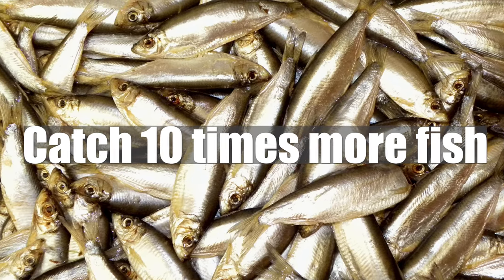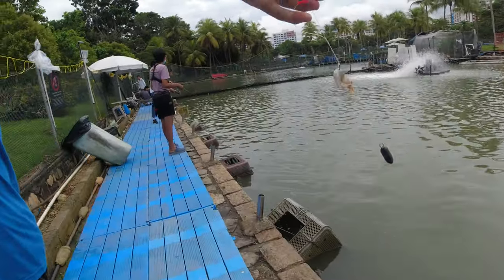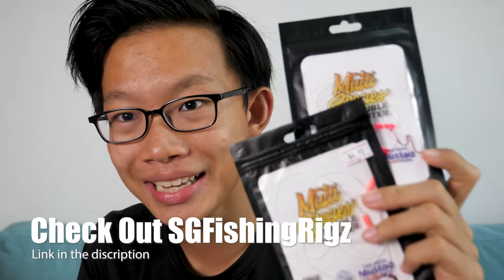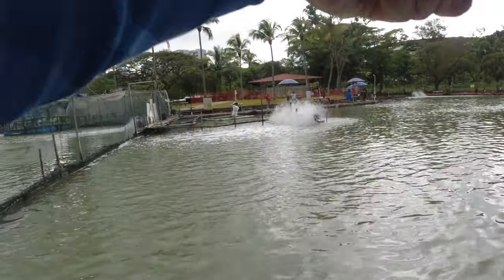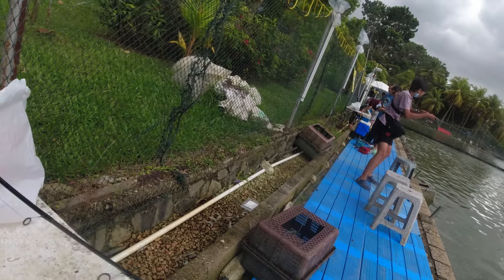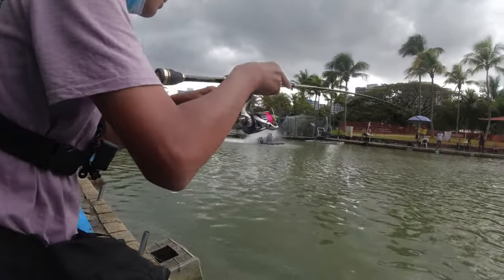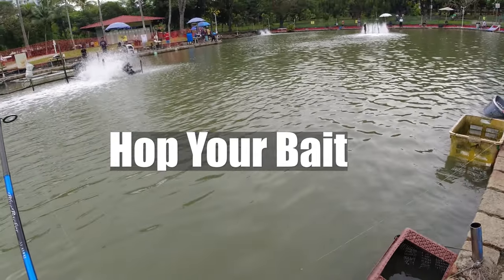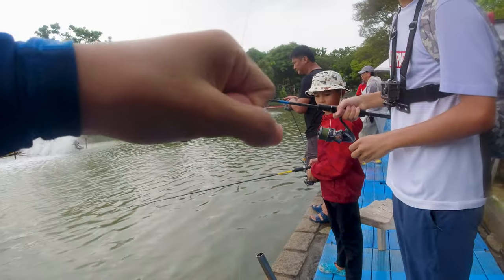Easiest Tips To Be Succsesful At Pond Fishing | Pomfret Fishing at D'best Pond | Pasir Ris Pond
If you wish to try out this type of fishing, check out my boats!

⚠️⚠️⚠️Rigs used in today's videos are by sgfishingrigs - Check out sgfishingrigs!

In this video, we're going to show you some easy tips to be a successful Pond fisherman. From choosing the right equipment to getting the most out of your fishing experience, we're going to show you everything you need to know to get out there and fish!

We're at D'best Pond in Pasir Ris and we're going to show you some great tips on how to catch pomfret! This is a great beginners fishing spot, so don't miss out and check out our video for all the tips you need to be a successful Pond fisherman!

Song: Lichu & DayFox - A Trip To Costa Rica